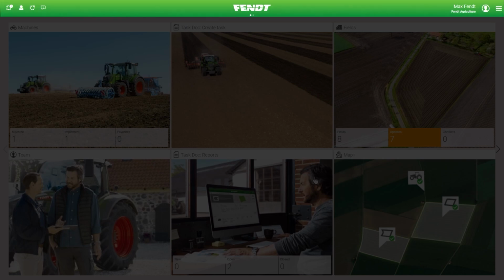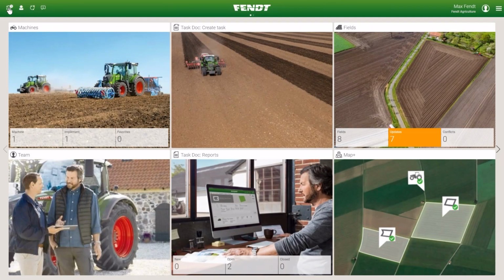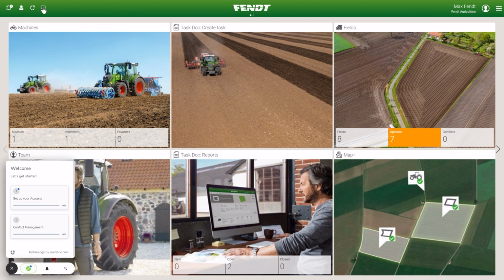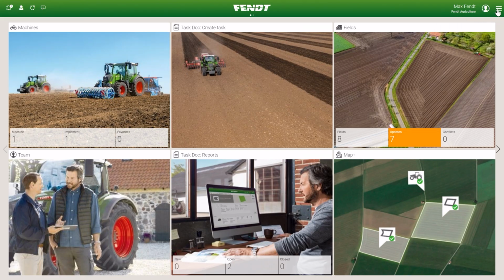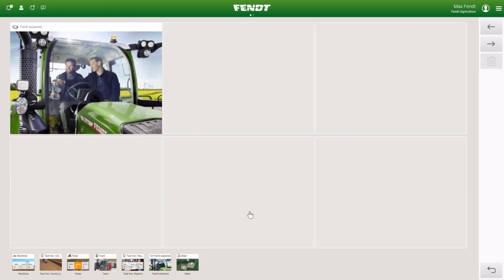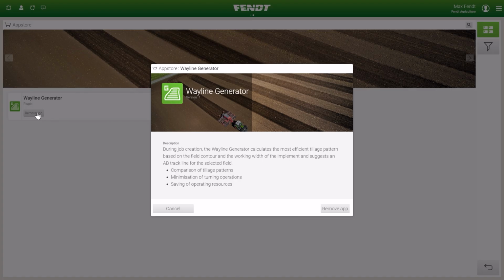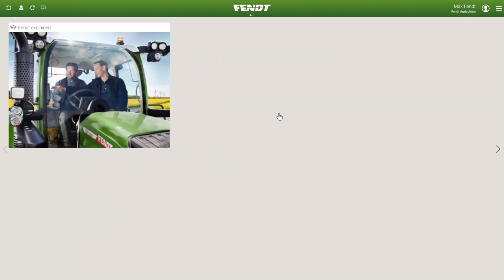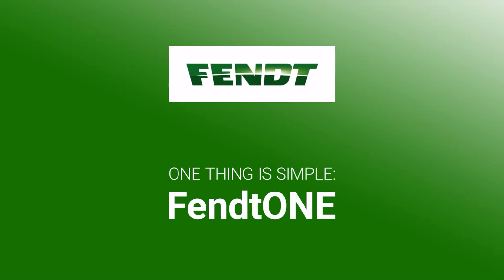Header | FendtONE offboard | Fendt Basics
FendtONE offboard makes it easy to plan, document and analyze your fieldwork from the office. In this video we show you the functionality of the header in FendtONE offboard.

ℹ️ Fendt Basics videos explain the most important machine functions and operating concepts in a clear and structured way. It provides a foundation of knowledge for all Fendt machine operators.

👉 If you don’t want to miss any new tutorial videos on Fendt products, follow our channel: @HowtoFendt

The content, functions, and equipment shown in this video are specific to the market, model, and equipment configuration and may not be available on all vehicles. Depictions may vary depending on the model series, year of manufacture, and software version.